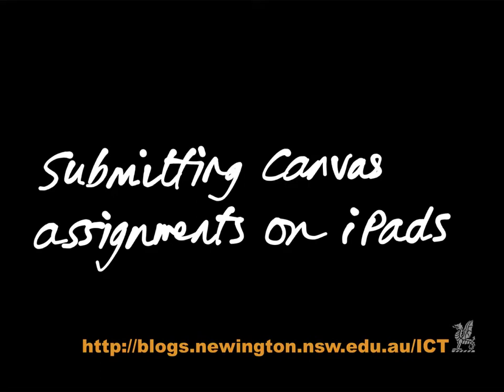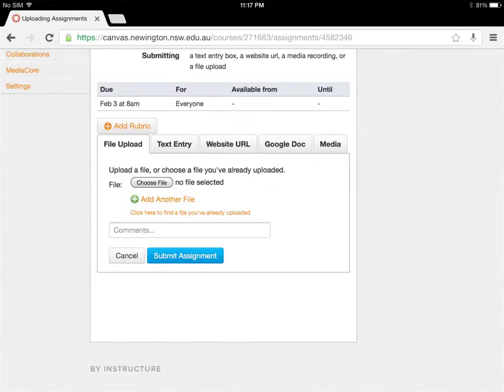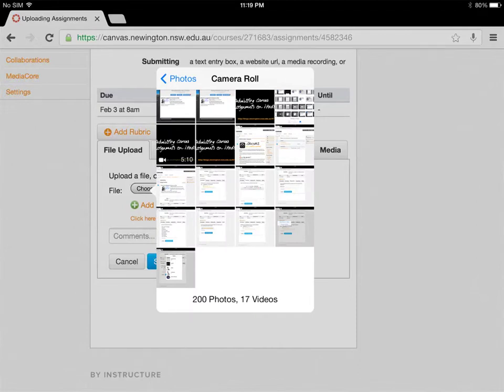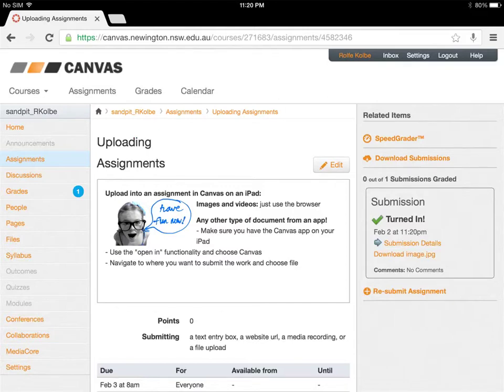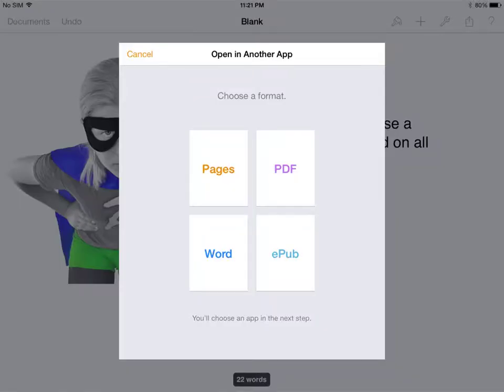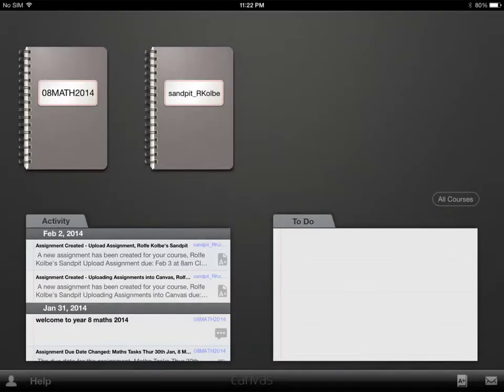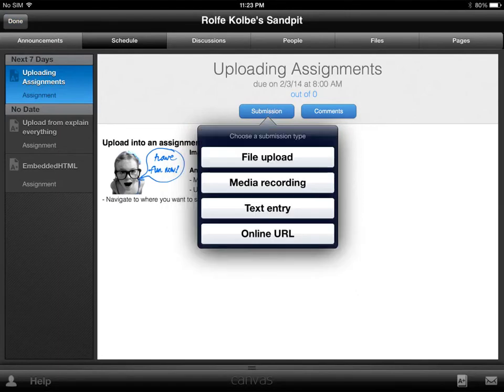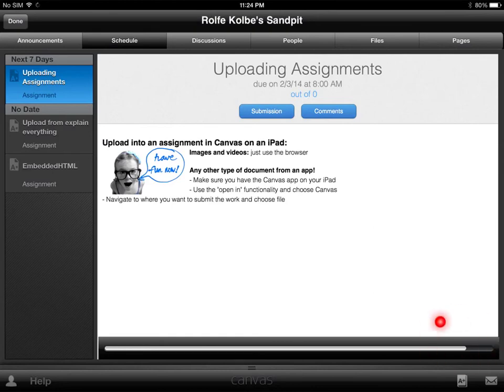Uploading Assignments to Canvas on an iPad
Uploading Assignments to Canvas by Instructure.
Images and Videos: just use the browser and hit submit where you will have an option to go to your camera roll.

Any other type of document from an app!
- Make sure you have the Canvas app on your iPad
- Use the "open in" functionality and choose Canvas
- Navigate to where you want to submit the work and choose file